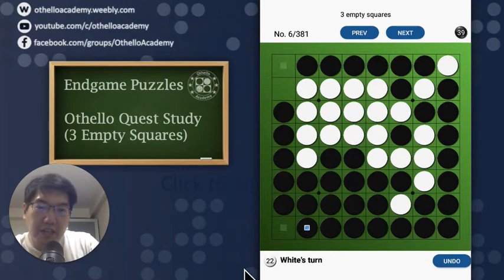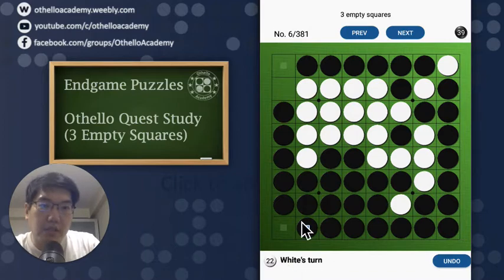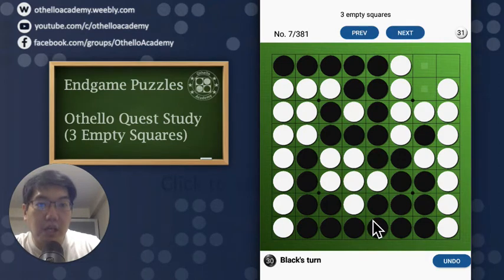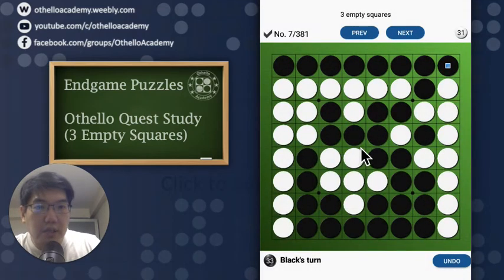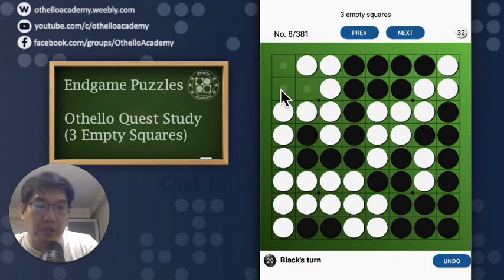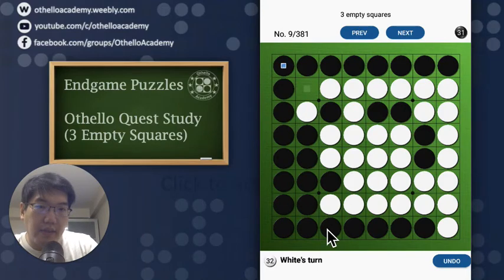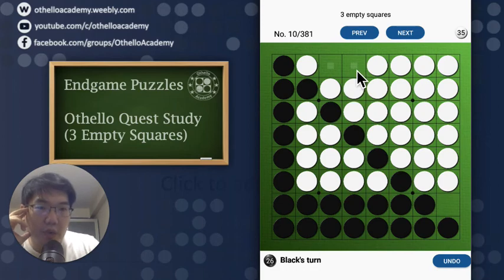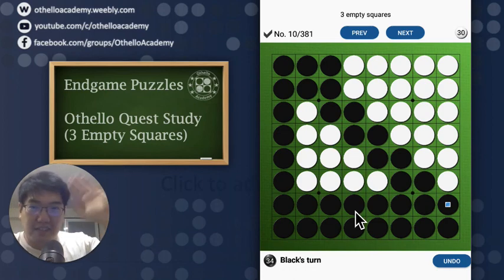EGP004 - Othello Quest Endgame Puzzles (3 Empties) No. 6 to 10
This video is about solving 3 empty square puzzles number 6 to 10 on the mobile application, Othello Quest, Study tab and Endgame practice section.